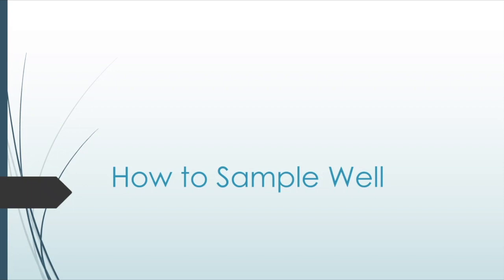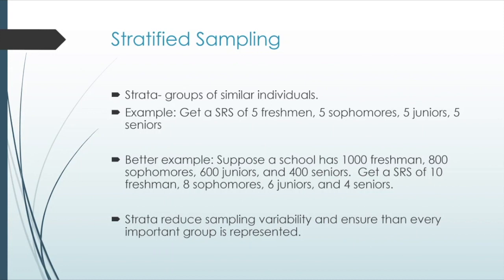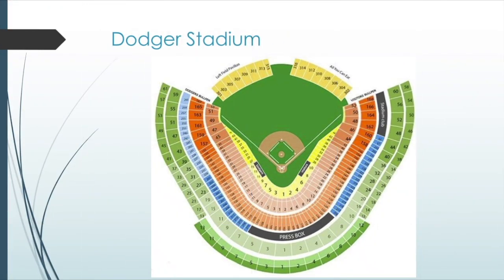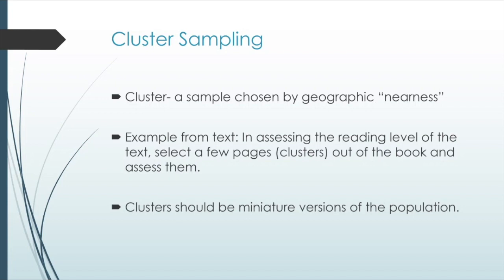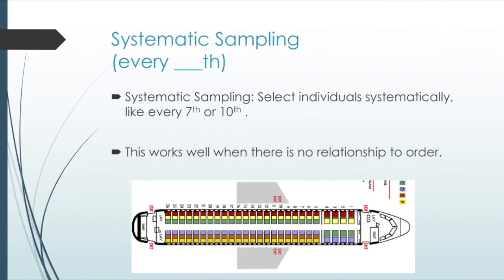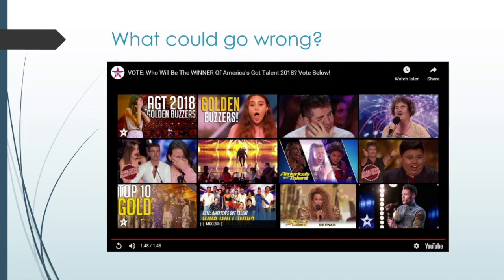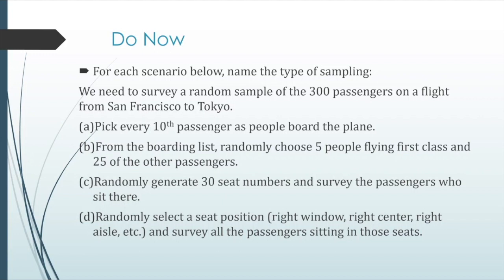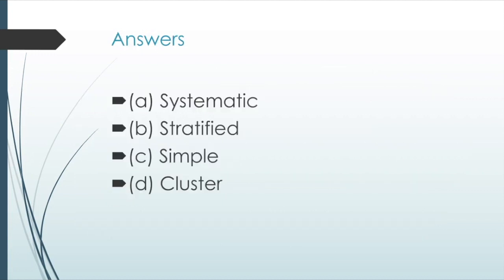How to Sample Well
This video is about How to Sample Well